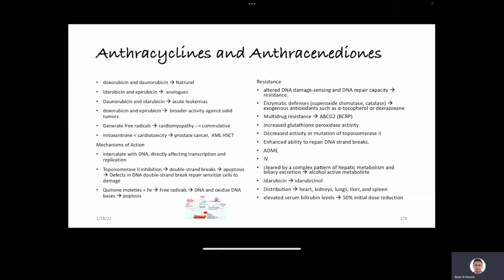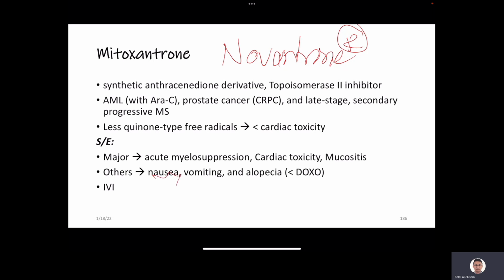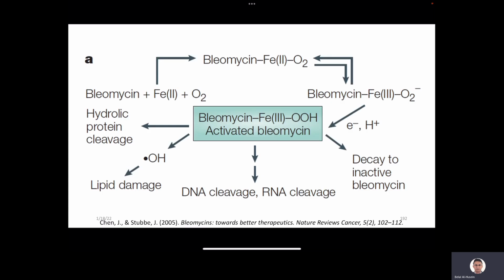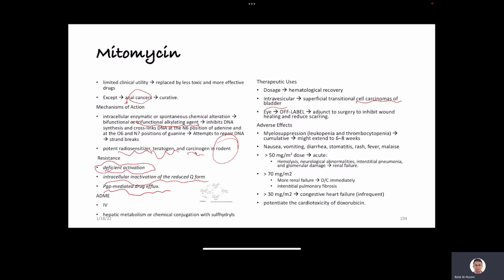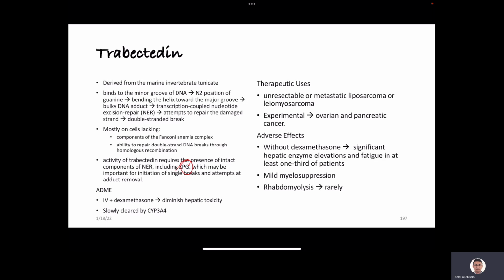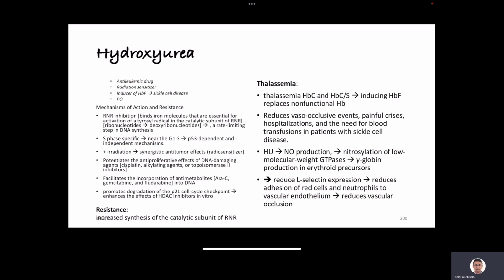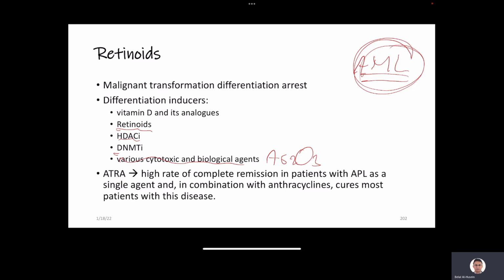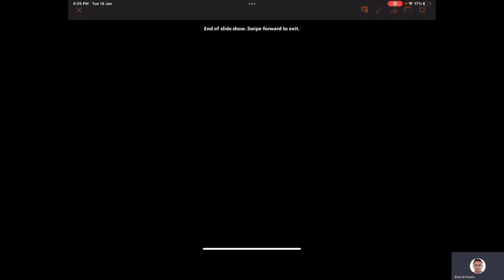Pharmacology 3 Cytotoxic Agents part 5 lec 23 18/1